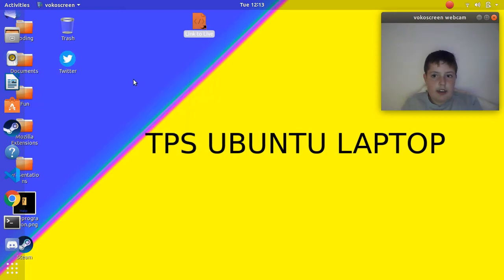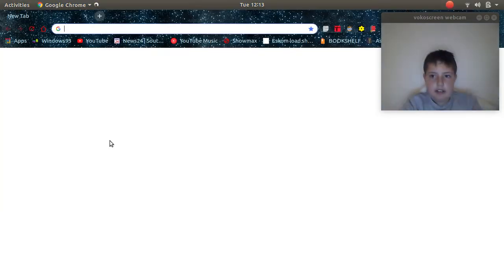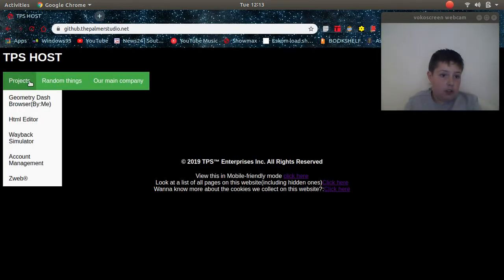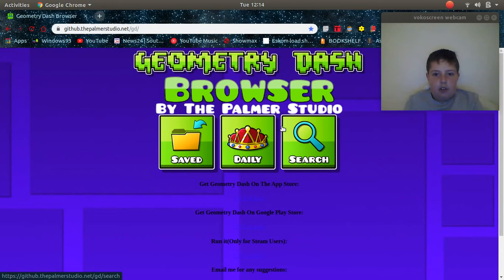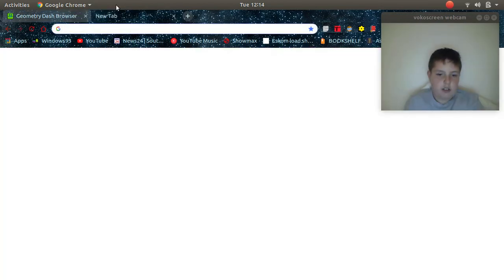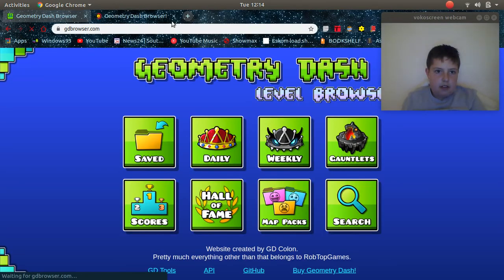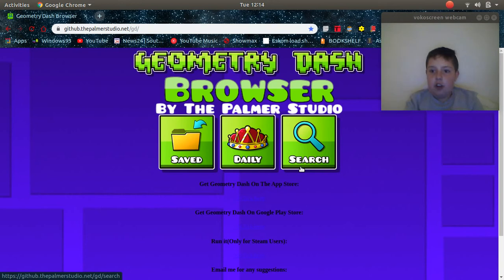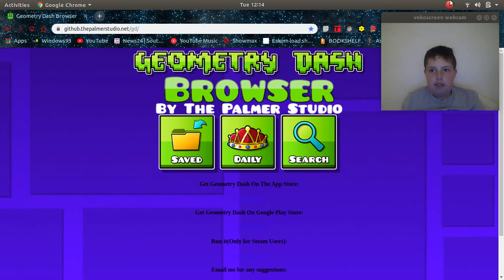Quick update!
Ohhh.And also i'm on my ubuntu laptop
By GD COLON
Also i've been on youtube for one whole year now!Happy holidays

🔐This channel is verified and is trusted
🔐Video secured by The Palmer Secure
🔐All links in this video are safe and use the " protocol